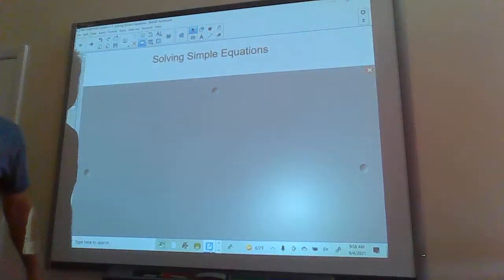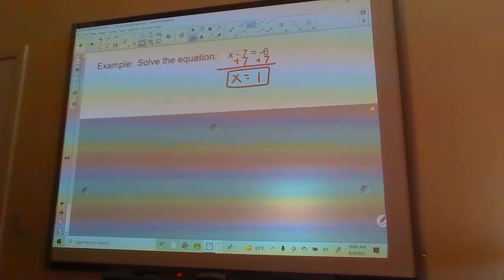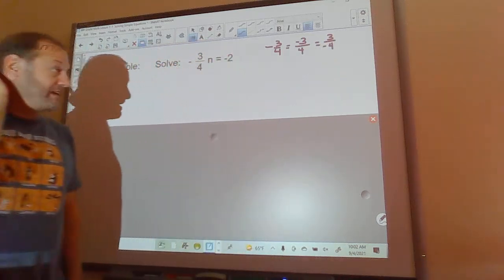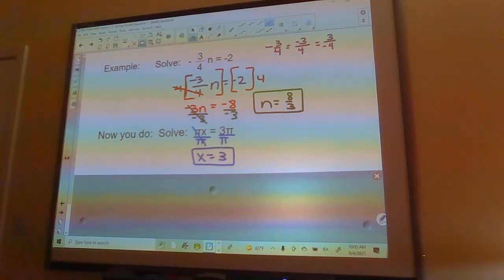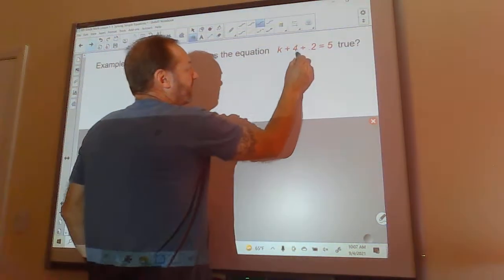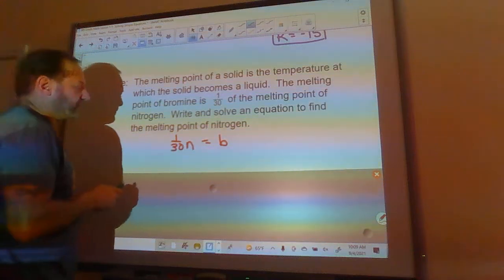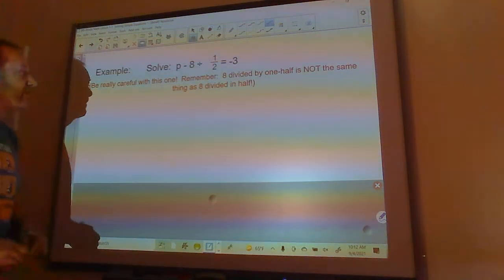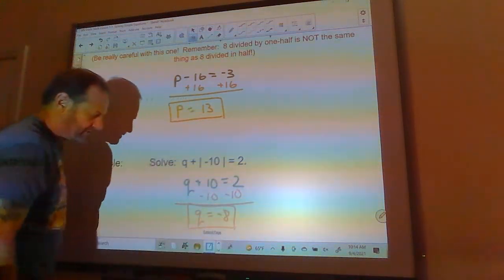8th Grade Math Lesson 1-1 Solving Simple Equations